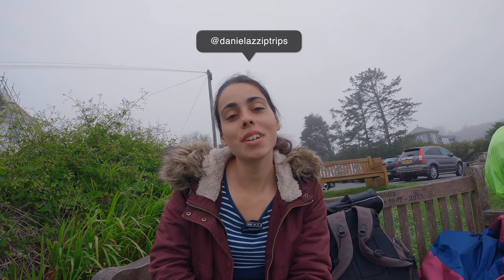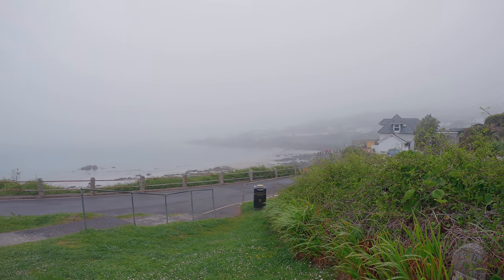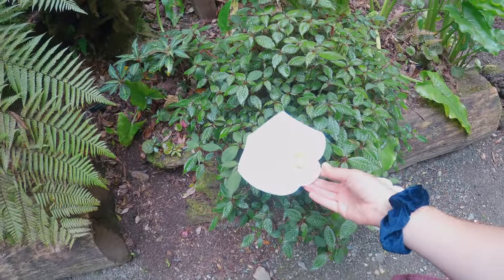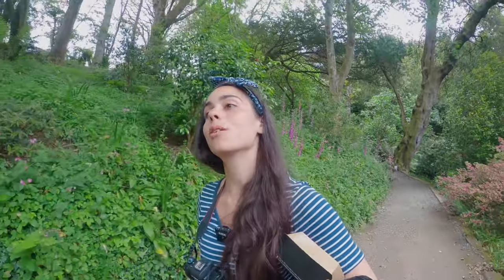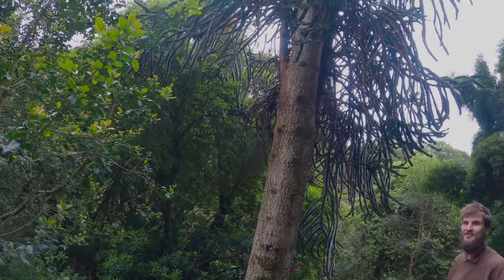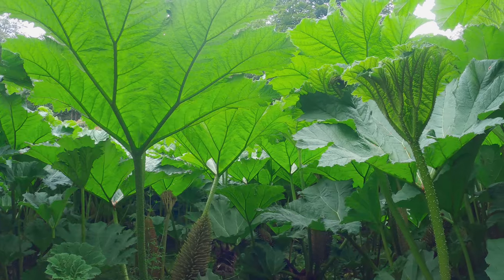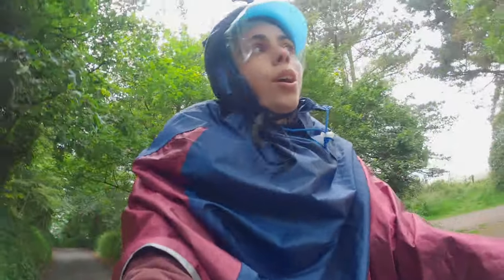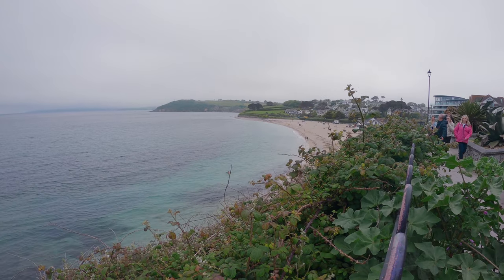Exploring One of the Most OVERLOOKED Areas of Cornwall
Following our last Lizard Peninsula vlog where we explored the west side, it's time to fully explore the east - the often overlooked side of the peninsula - as well as Falmouth.
On today's vlog we will be visiting Coverack, Godrevy Cove and Leggan Cove (from Rosenithon), Helford River, Durgan village and the nearby gardens (Trebah Garden and Glendurgan Garden) and finally Falmouth.

Hope you guys enjoy it, and that you get the chance to visit it soon! ❤️️

SHOP MY EQUIPMENT:
*RODE Wireless GO (microphone)
*All of my packing and photography / videography equipment

Chapters:
0:00 In the previous vlog
0:09 Cadgwith
0:34 Introduction
1:13 Coverack
1:54 Rosenithon and Leggan Cove
5:13 Helford River
5:55 Trebah Garden
10:05 Glendurgan Garden
10:53 Durgan
12:26 Falmouth
12:43 Ending and bloopers